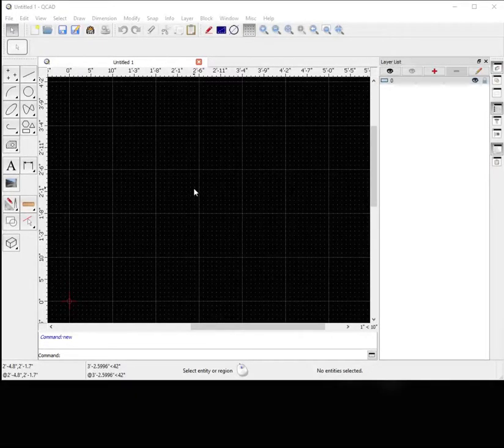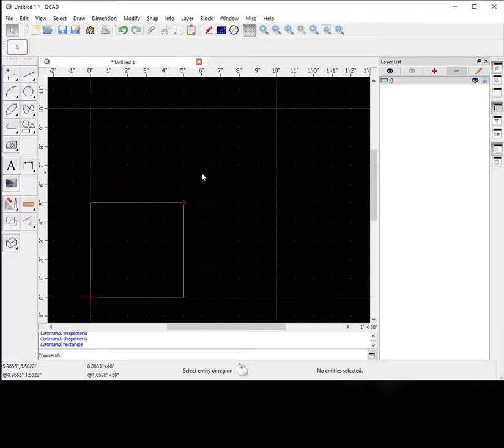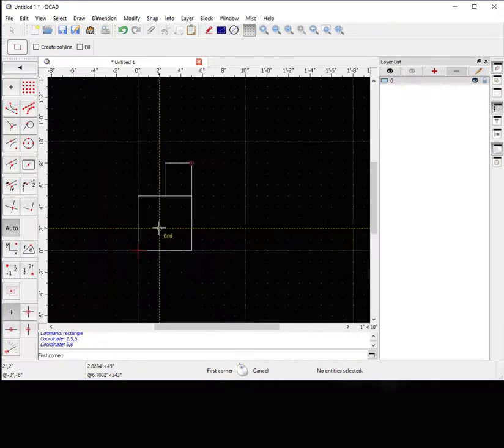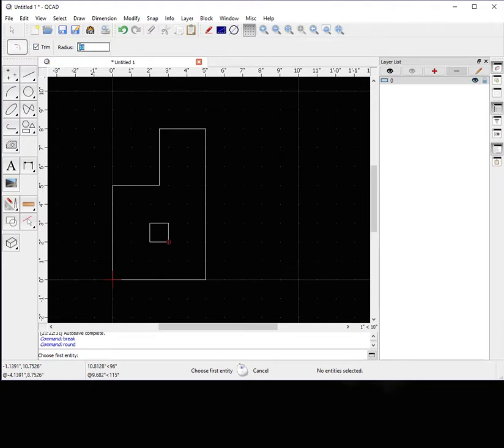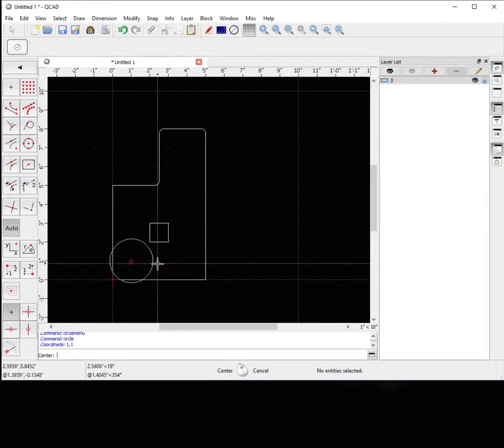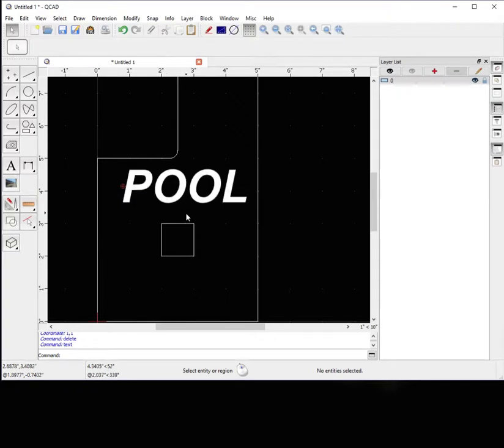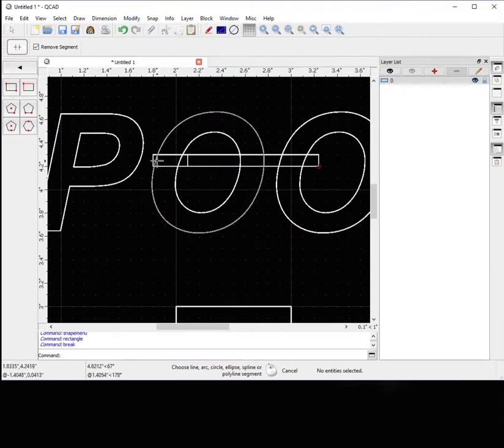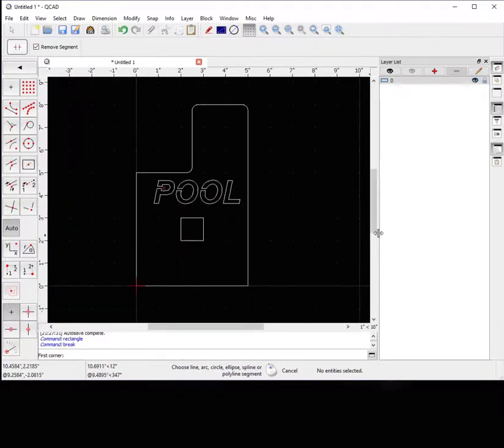Qcad Professional Interface and Cuttable Text creation StarLabCNC.com